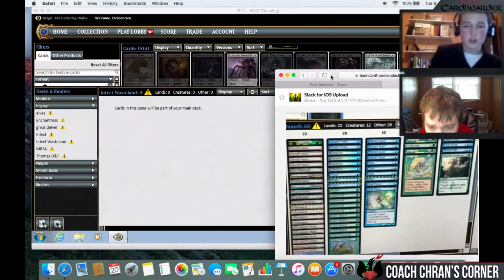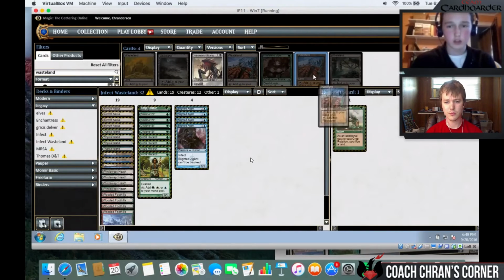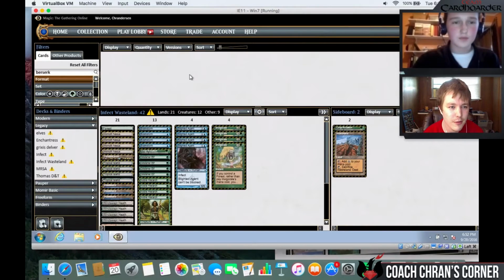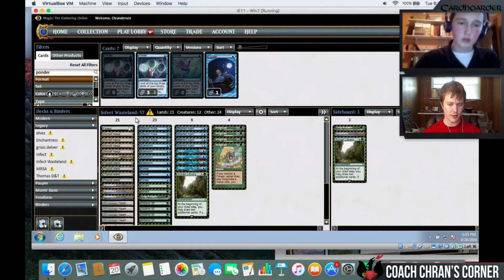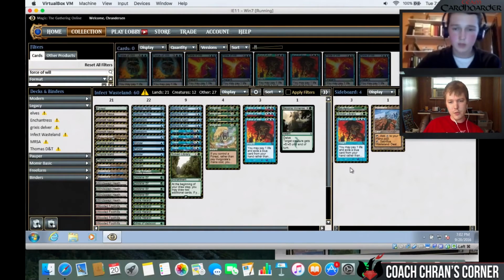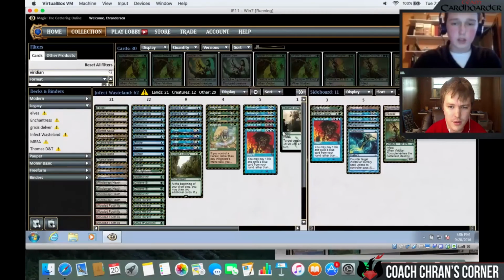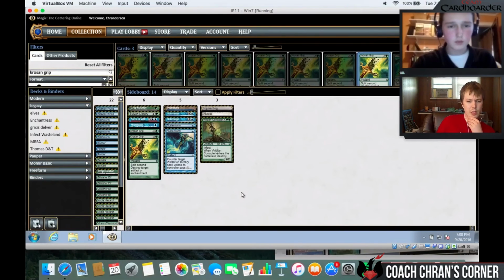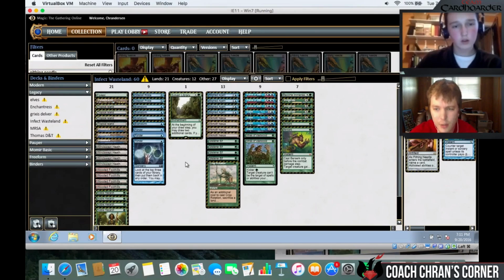Coach Chran's Corner - Legacy Infect (Intro Deckbuilding)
This week in Coach Charn's Corner, the tables have turned, as Chris takes a lesson from the GP Columbus winner himself, Clay Spicklemire! Clay looks to school Chris in all things Legacy Infect, including some theory crafting and deck building aspects. Delve deep into the minds of Clay and Chris as they play their way through a Legacy league wielding the powerful deck! Get out your notebook, because you're going to want to write some of this down!